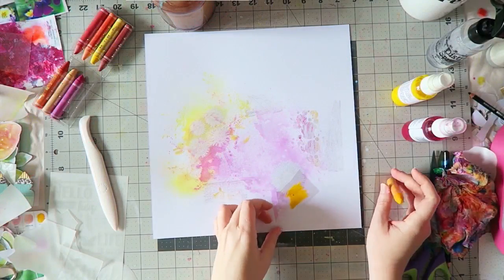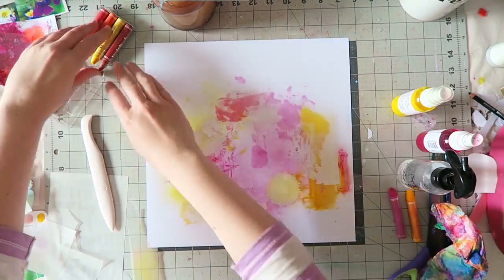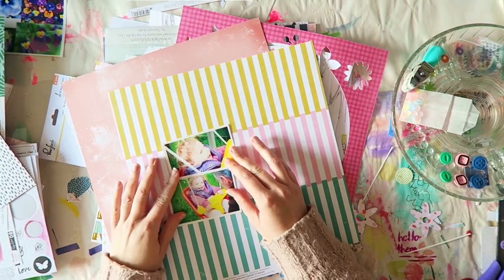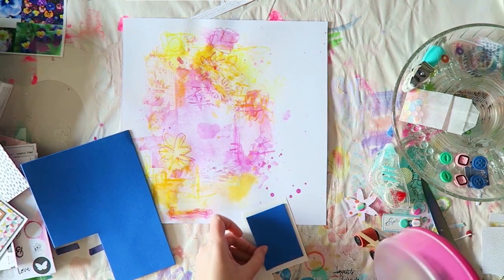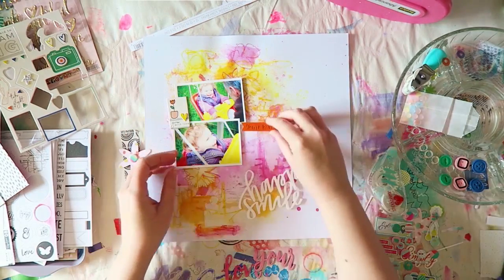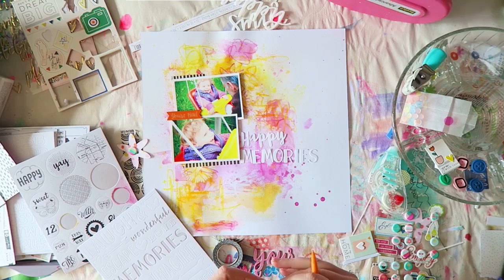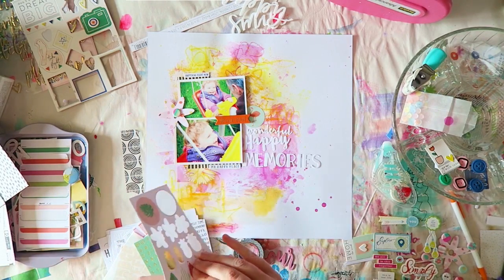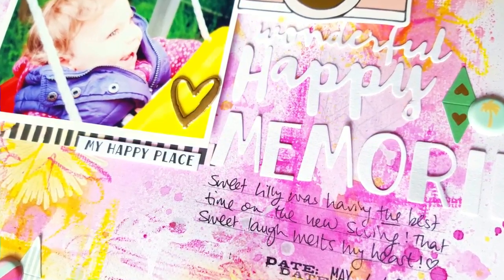Mixed Media Scrapbooking- Vicki Boutin Crayons